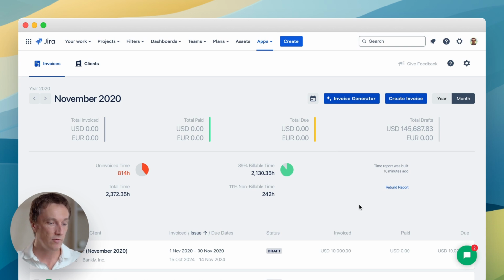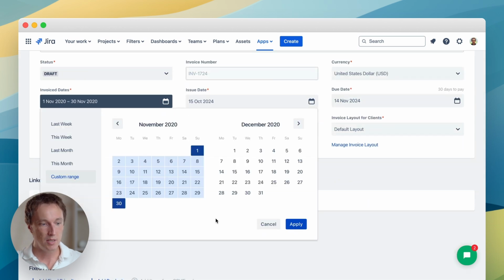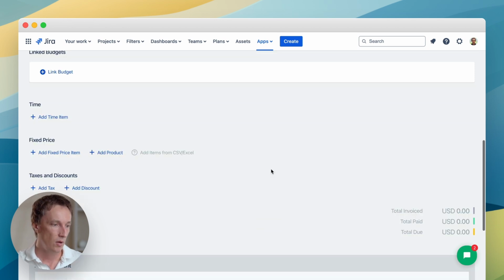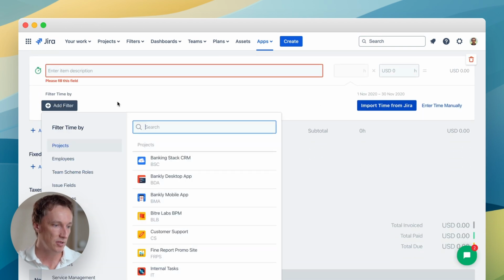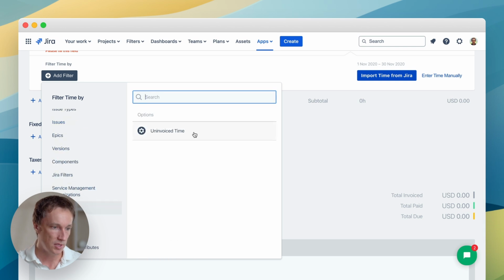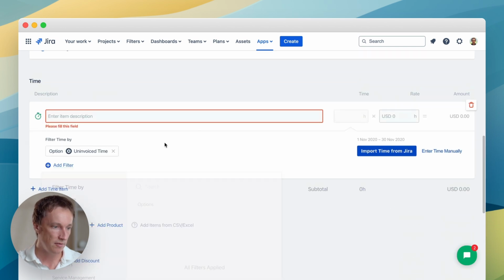How to Avoid Double Invoicing in Clerk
At 👋 Hello Clerk we create amazing apps that automate financial tasks in Jira Cloud — 🌎

In this video, you'll learn how to prevent double invoicing in the Clerk Invoices app for Atlassian Jira. By using the Uninvoiced Time filter, you can exclude worklogs already linked to existing invoices, even when date ranges overlap. This simple feature ensures accurate billing and eliminates the risk of duplicate invoices.